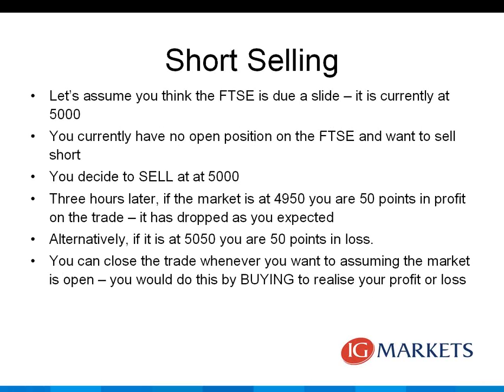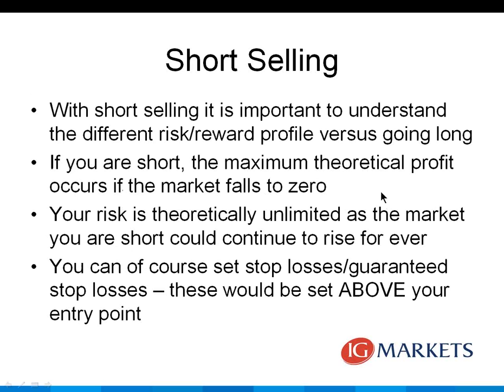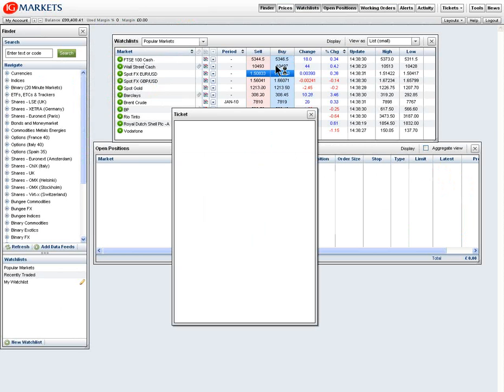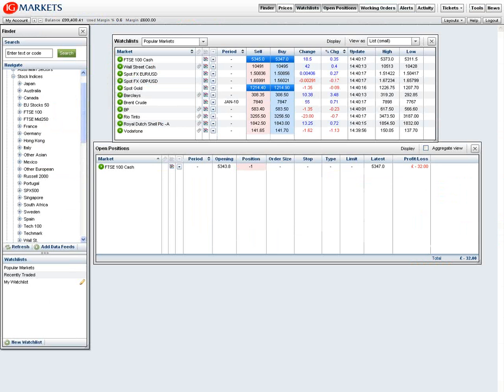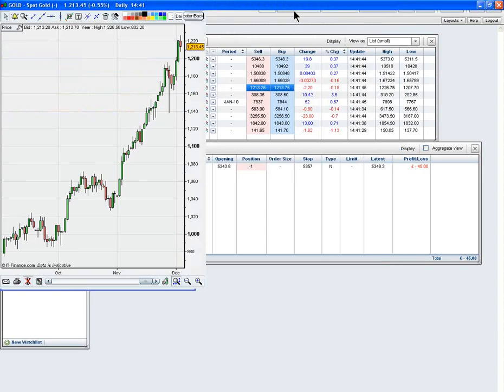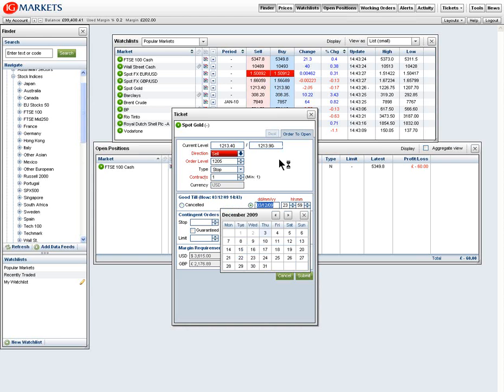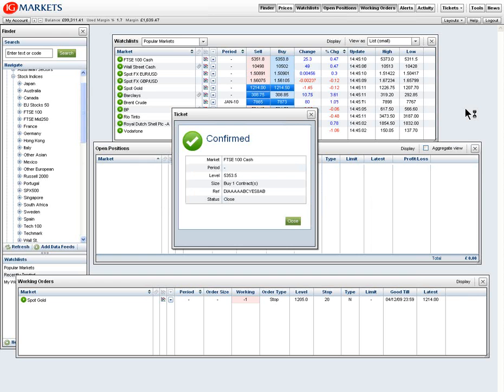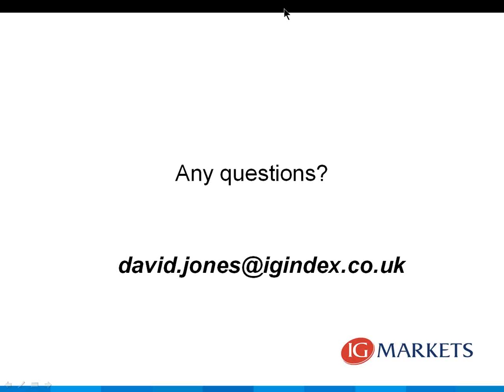IG Markets: Profiting from Falling Markets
Profiting from Falling Markets web seminar by David Jones of IG Markets. What is a short position?  Trend formation. Placing short trades on PureDeal.  Short trading strategies